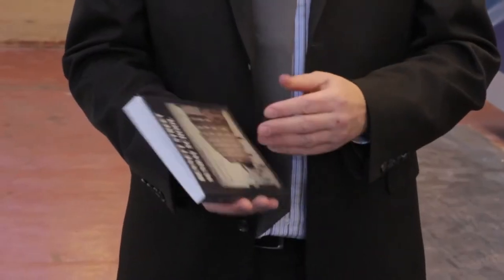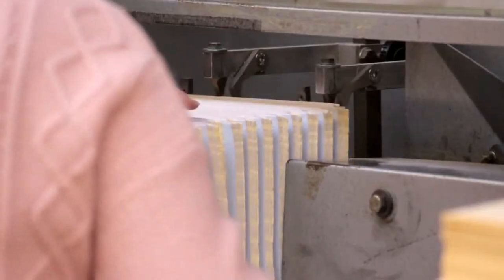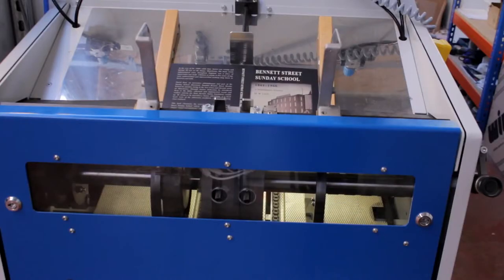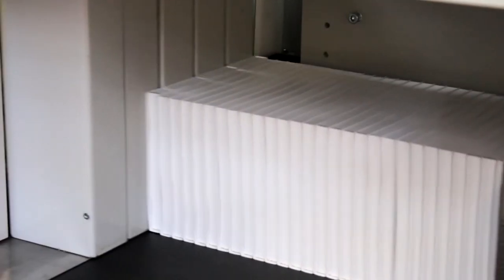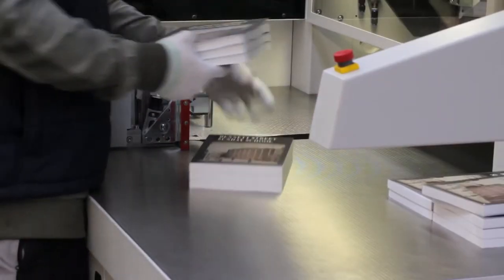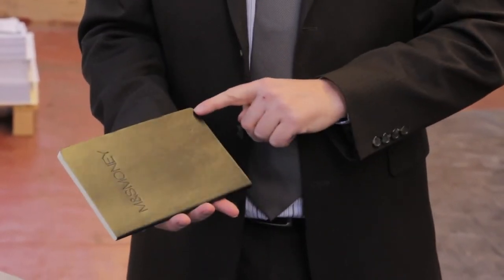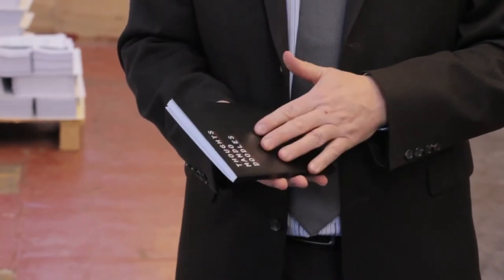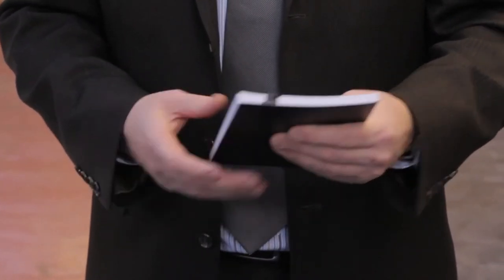Perfect Binding - Soft Bound Book Binding - Deanprint 2016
Book binding demonstration. How to make a perfect bound book or a soft bound book. see the whole book binding process explained here.